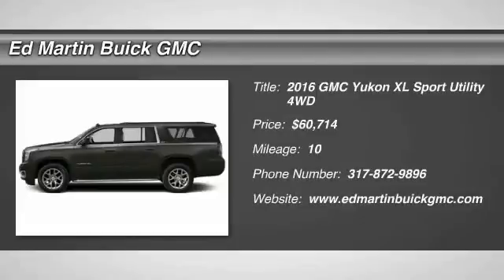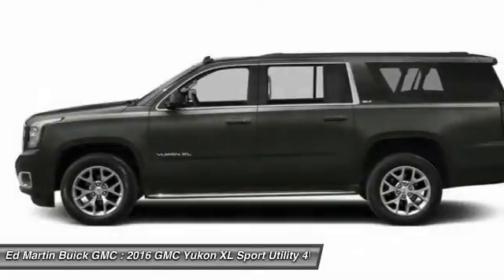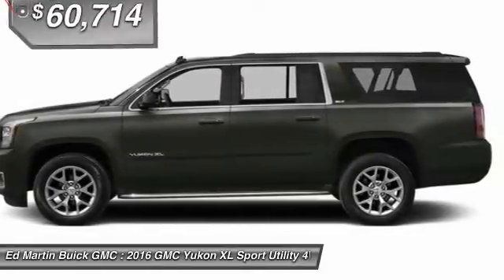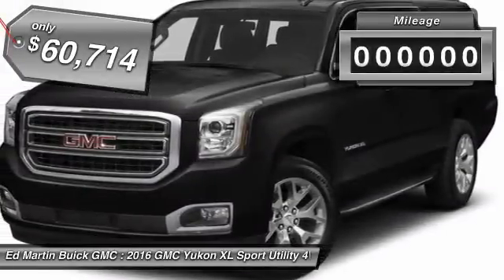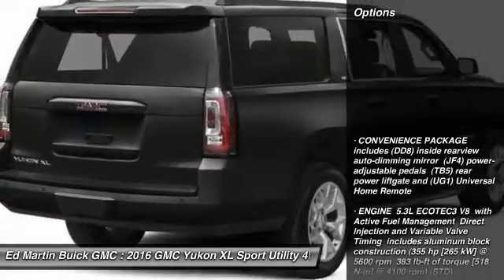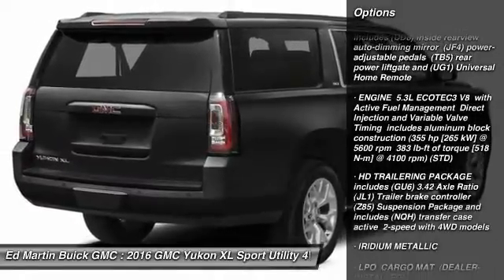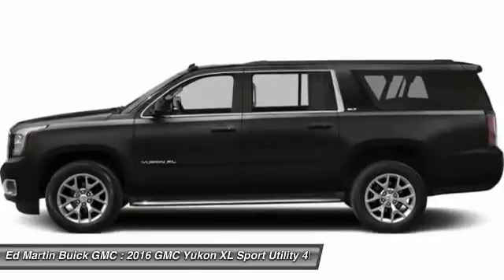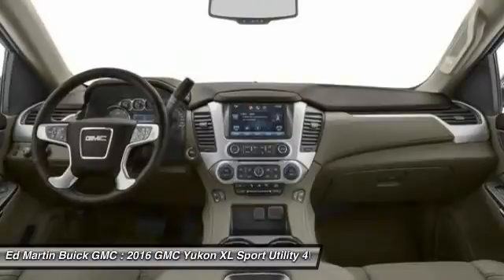2016 GMC Yukon XL 560327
2016 GMC YUKON XL Carmel, IN
Stock# 560327

Meet the GMC Yukon. Its spacious interior offers three rows of seating that can accommodate up to nine passengers. With its bold styling, premium materials, and inspiring capability, Yukon creates a new standard in full-size utility. Yukon interior offers a perfect blend of craftsmanship, comfort and functionality. The proof is in the details, including authentic aluminum trim, contrast stitching on console and doors, and optional heated steering wheel. GMC engineers concentrated on every aspect of the Yukon to reduce cabin noise, resulting in an unparalleled driving experience as well. From its confident, aerodynamic proportions to its premium accents and refined finish, this sport utility vehicle lives up to its looks with superior capability, comfort, and towing capacity. Other stylings include wheels ranging from 18 inches up to 22 inches and full LED Turn Signals and Daytime Running lamps featuring GMC's Graphic Light Signature. The newly enhanced next-generation GMC IntelliLink system enables you to seamlessly experience your media like never before through a logical, intuitive interface featuring an 8  diagonal Color Touch Radio screen with smartphone-inspired interface, MyMedia functionality that can connect media libraries from you and your passengers' devices, and an available navigation system. In addition to IntelliLink, Yukon is equipped with a Premium Bose Surround Sound System and available Rear-seat Blu-Ray entertainment system with 9 inch diagonal screen. Choose from an impressive 355 hp and 383 lb-ft of torque or a segment-leading 420hp and 460 lb-ft of torque in Yukon Denali allowing you to tow up to 6500lbs or 8300lbs in the Denali. You can also opt for the HD Trailering package to tow up to 8500 lbs.